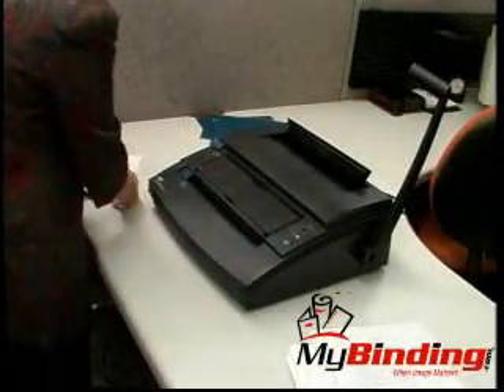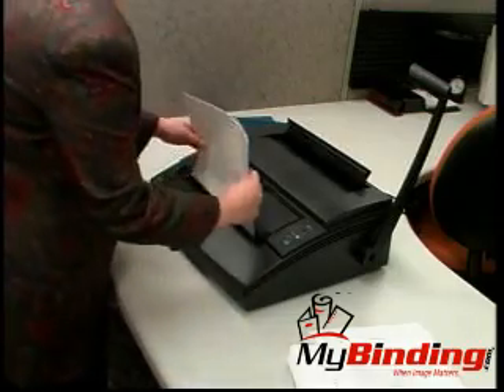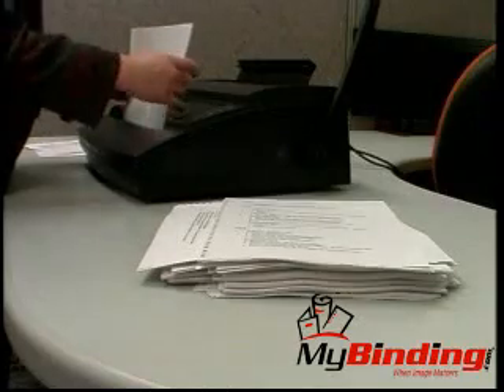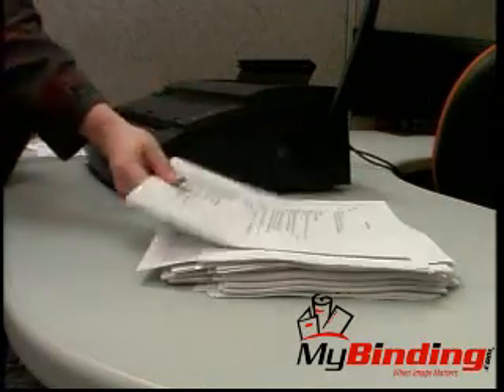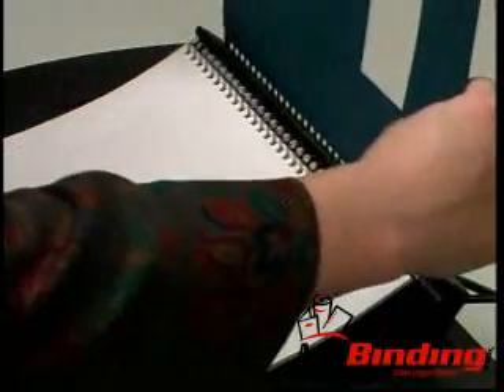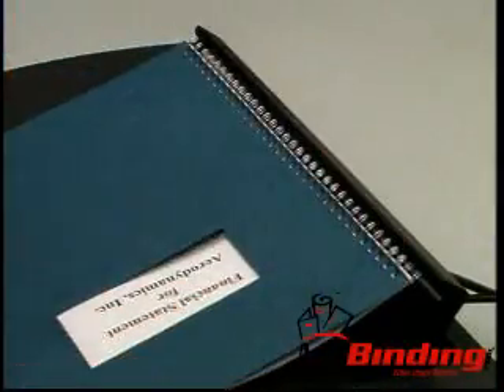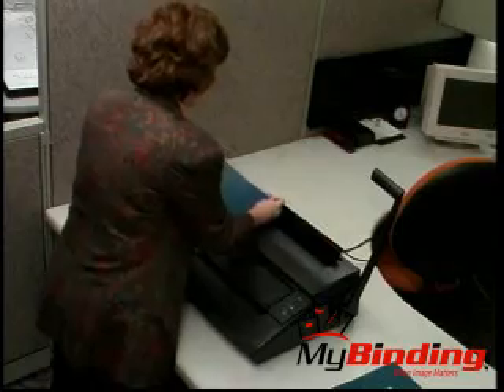GBC WirePro 1000 Twin Loop Wire Binding Machine Productivity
You can purchase and compare prices of this and many other products on out

We carry a full line of binding machines, covers, supplies, and more by GBC.

You can also find us online on Twitter, Facebook, or our blog.